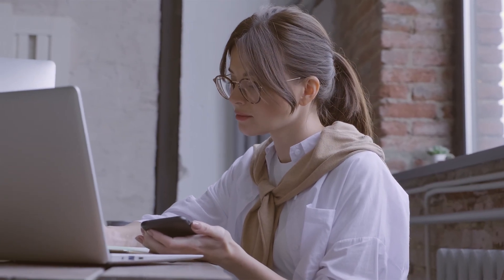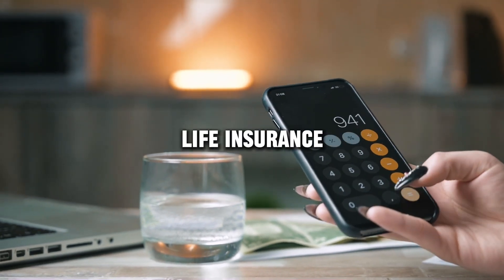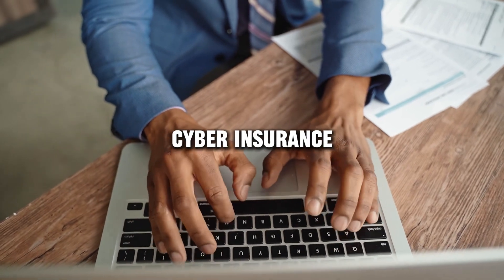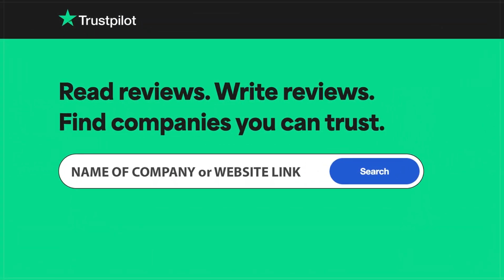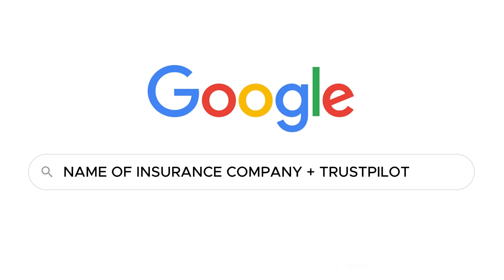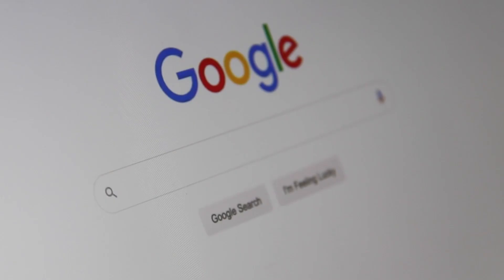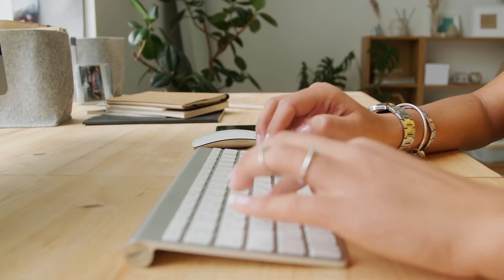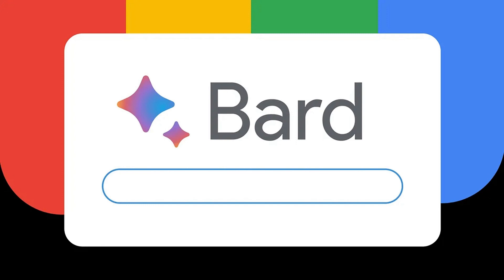King of Texas insurance review, pros and cons, legit, quote update 2024